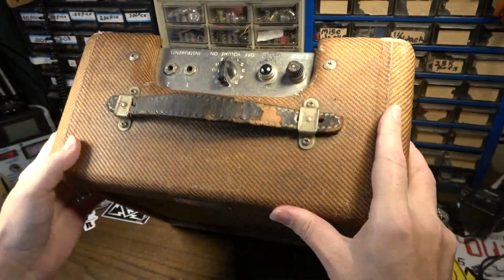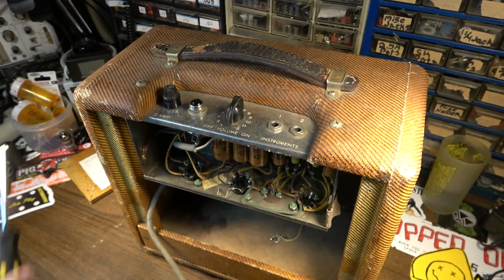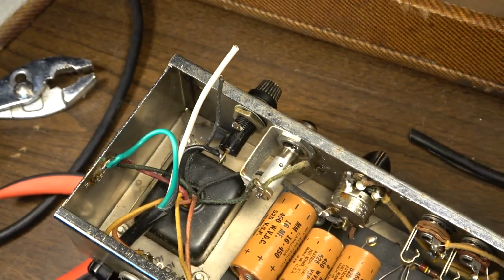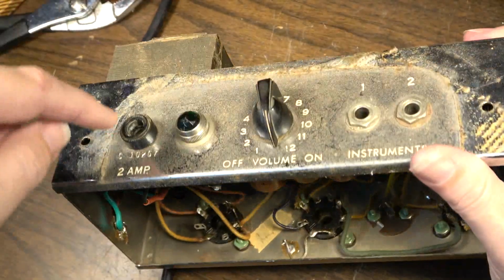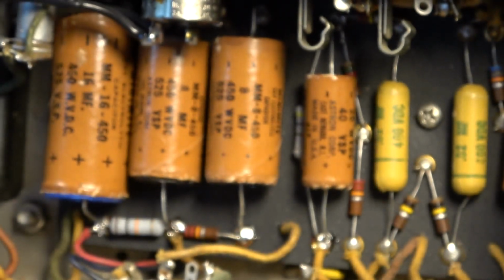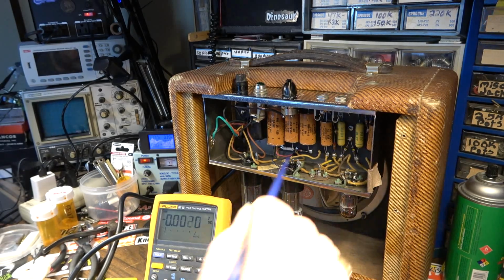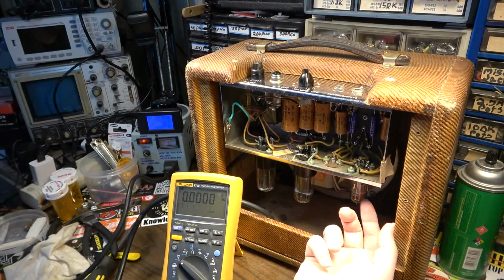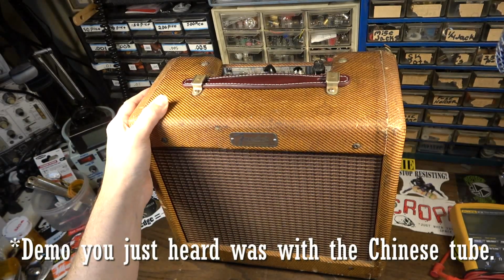1959 FENDER CHAMP 5F1 Guitar Amp Repair, Restoration & Demo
In this video, we'll follow the electronic restoration of a 1959 Fender Tweed 5F1 Champ tube guitar amp. We'll go slow and show a lot of our work and do a lot of BSing about stuff. At the end, we'll demonstrate the amp using my Zio Meteorologist.

4: Purchase an ad! (Rate sheets available upon request at email above.)
5: Buy something from a sponsor and tell them I sent you.
6: Stand in the middle of the street naked screaming "LONG LIVE THE GUITOLOGIST!" Then when the cops arrive, tell them about my channel.